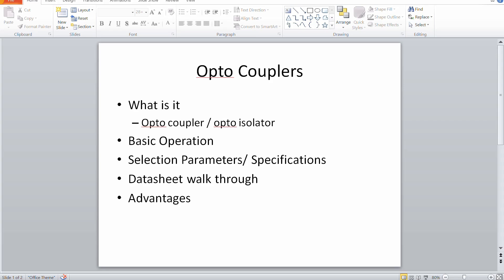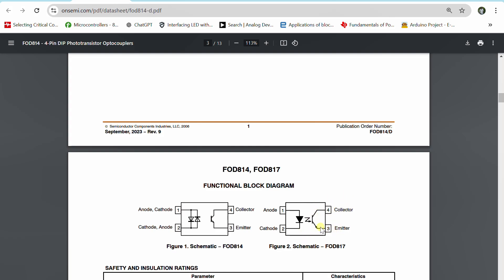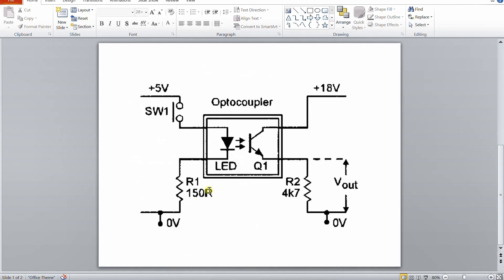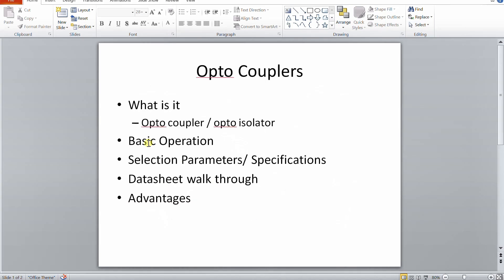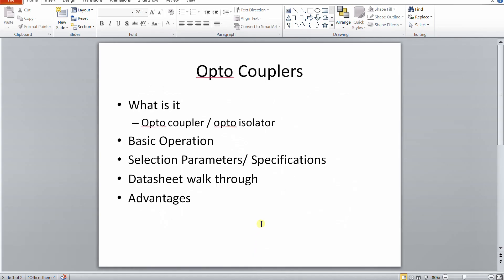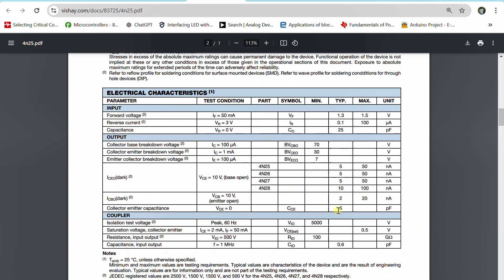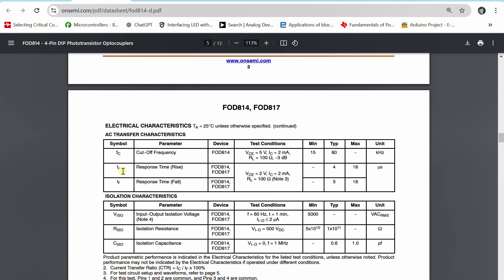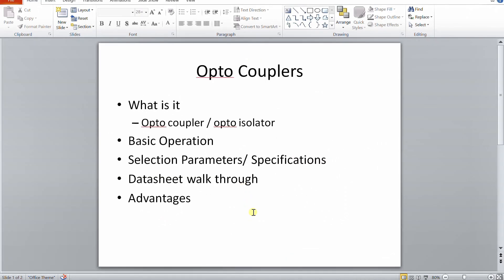How to select Optocouplers? (Operation, Specification, Applications)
Optocouplers Operation.. Optocouplers Specification... Optocouplers Applications. Basic Operation, Selection Parameters, Specifications,
Datasheet walk through, Advantages